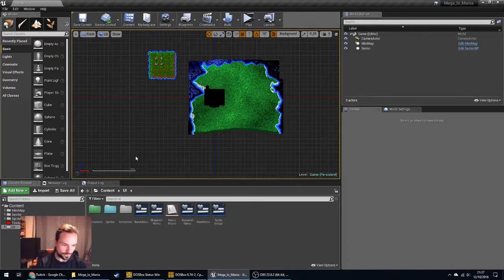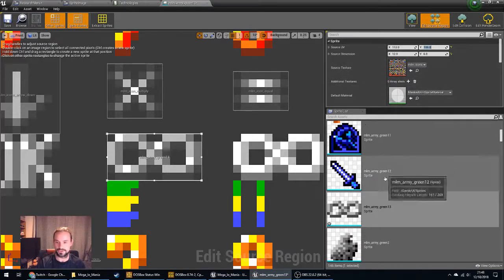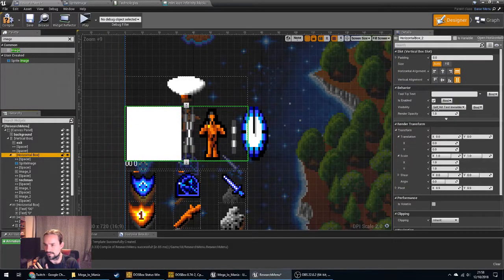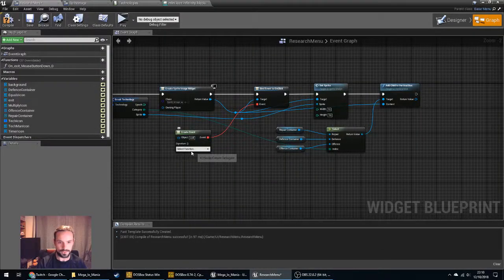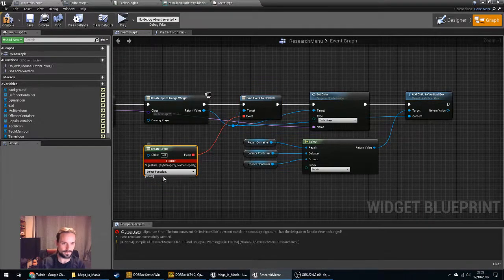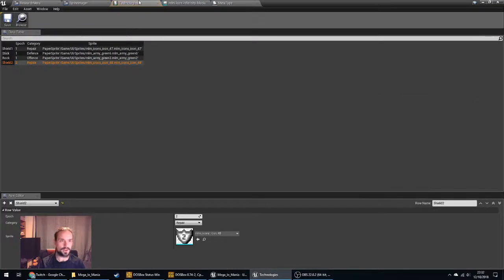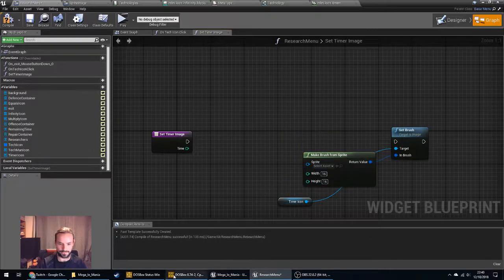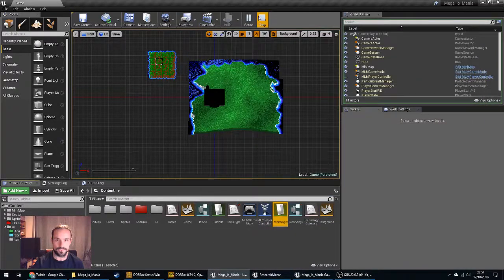Unreal Engine 4 - Mega-lo-Mania Remake - Part 11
Part eleven of a series to recreate the 1991 classic Mega-lo-Mania using Unreal Engine 4 and the original art work.